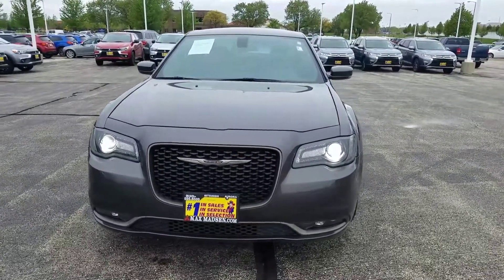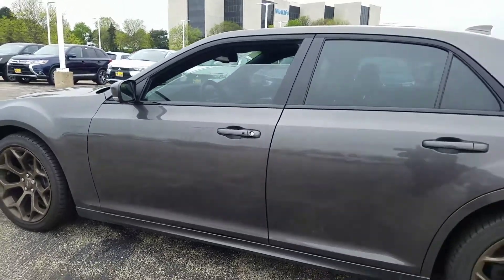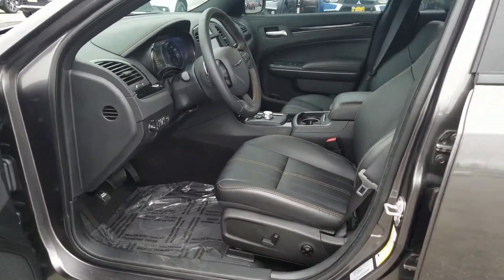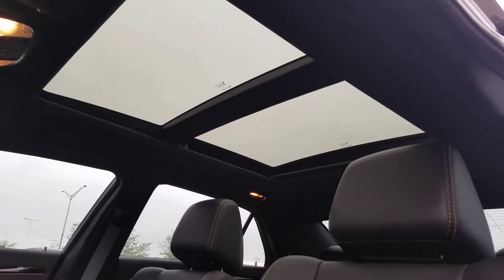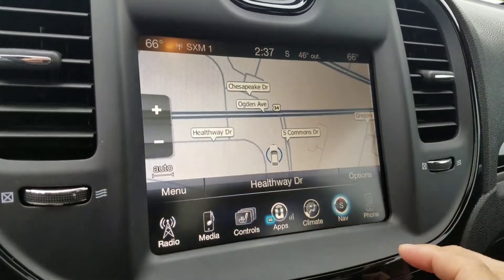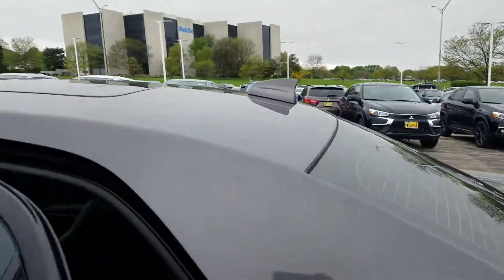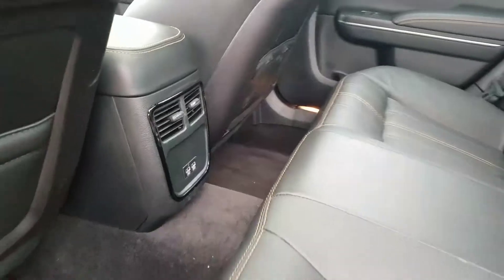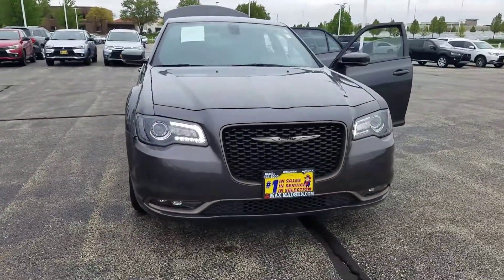2016 Chrysler 300 S in Aurora IL, Max Madsen Aurora Mitsubishi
2016 Chrysler 300 S in Aurora IL, Max Madsen Aurora Mitsubishi